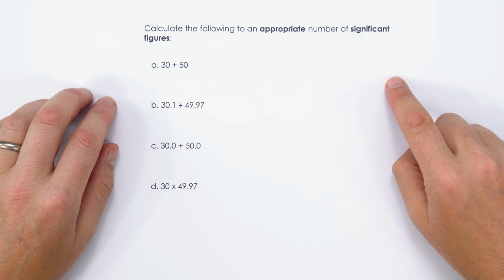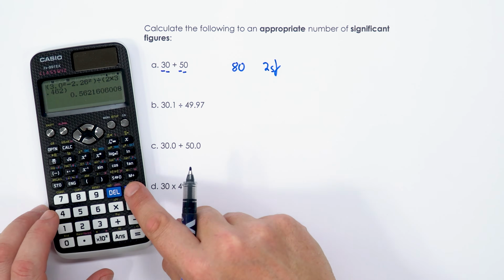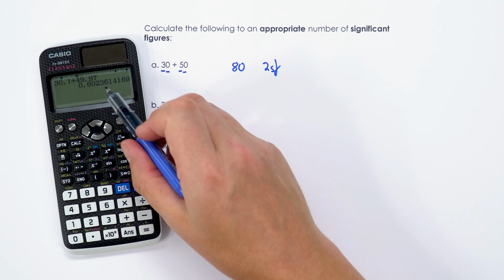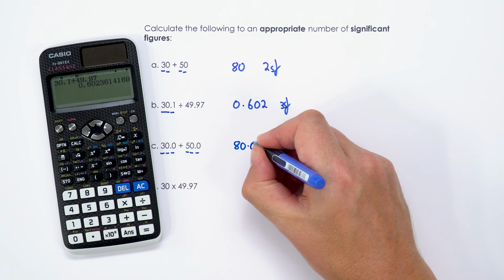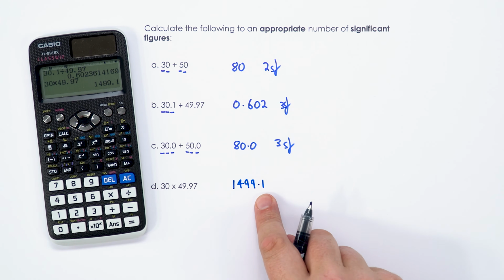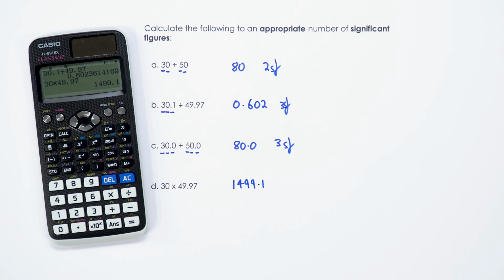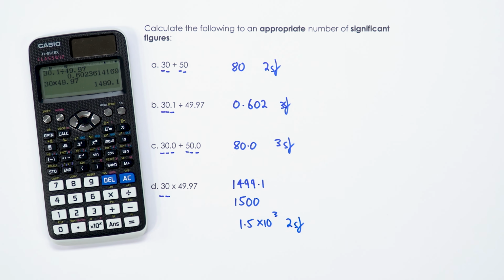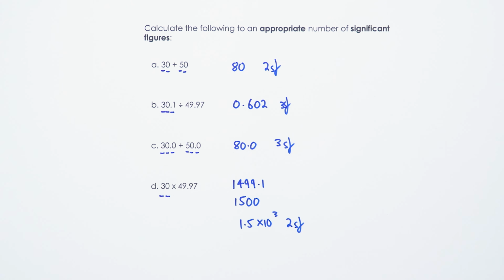Using an Appropriate Number of Significant Figures - Maths for A Level Physics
Remember that the final answer should always be given to the least number of significant figures in the raw data.

Lewis